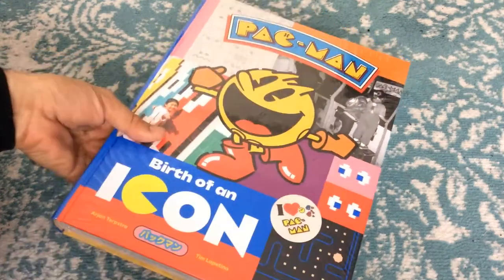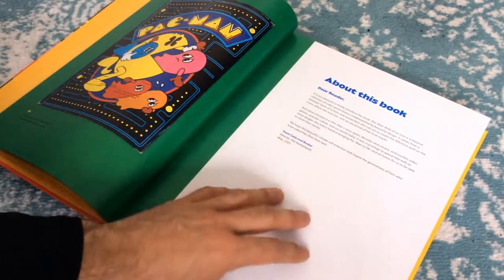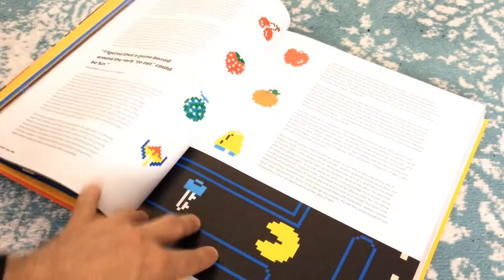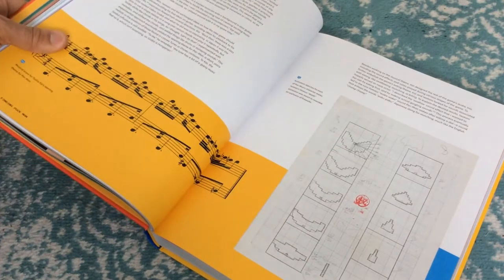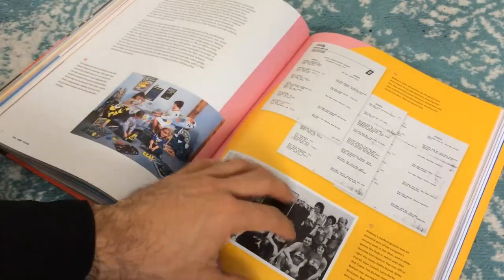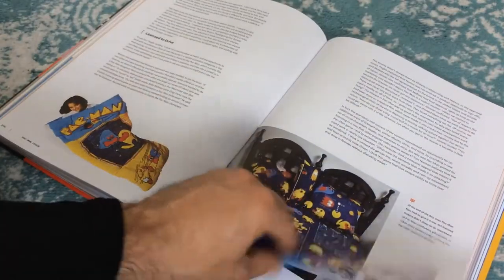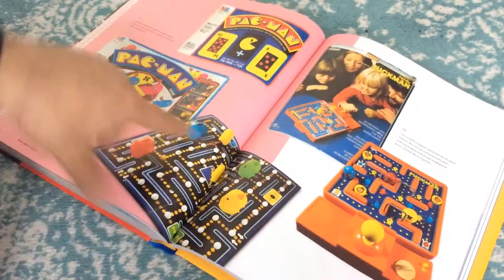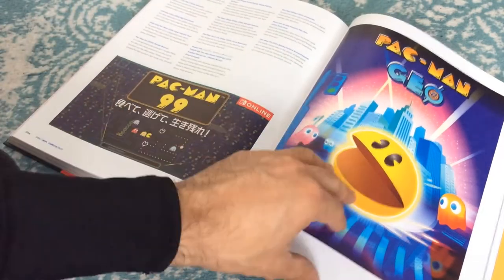Pac-Man: Birth of An Icon Book - The Definitive Look at Pac-Man History?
Is the Pac-Man: Birth of An Icon book from Cook & Becker the best book about Pac-Man ever made? Should arcade fans pick this up? Let's unbox and give impressions of it!